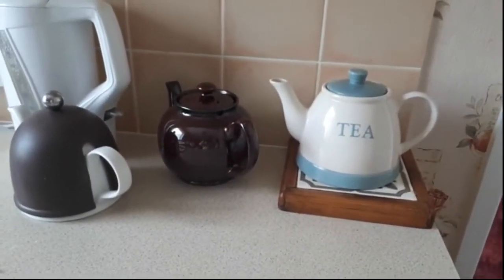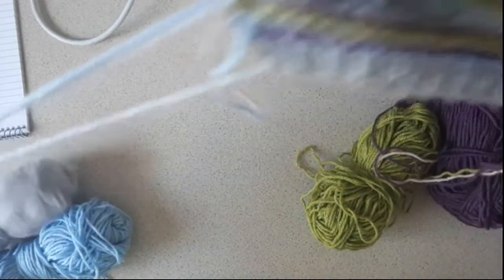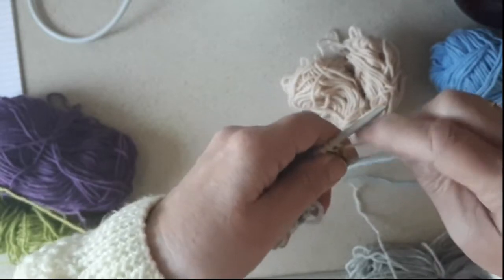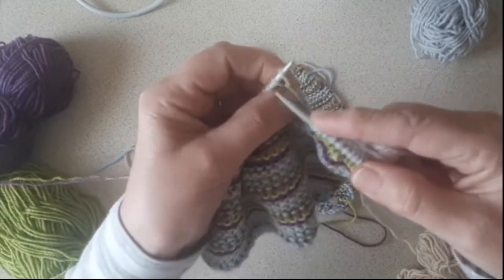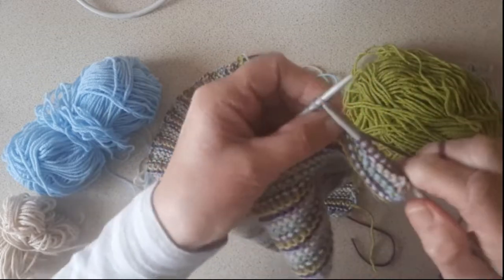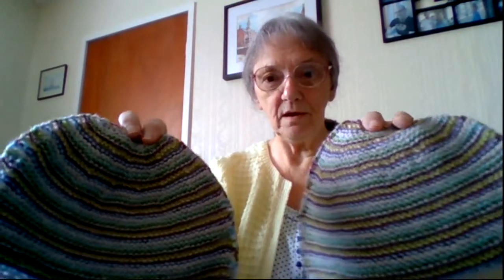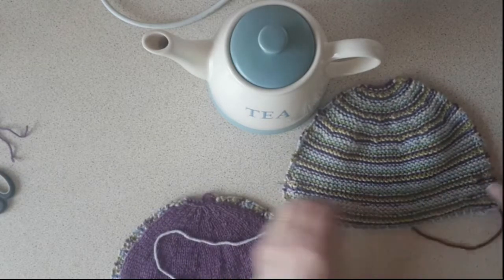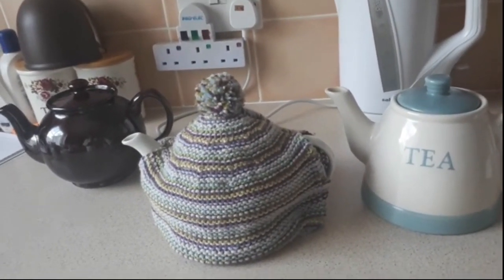#50, Making The Stripey Tea Cosy, Sheila's Just Knitting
Learn how to knit the easy way another video better off in this channel

My Ebay Shop